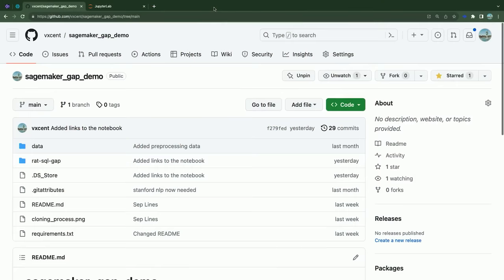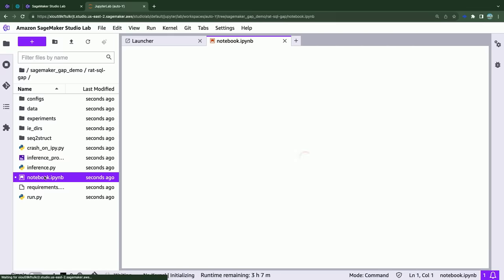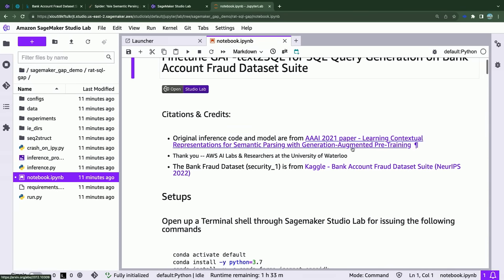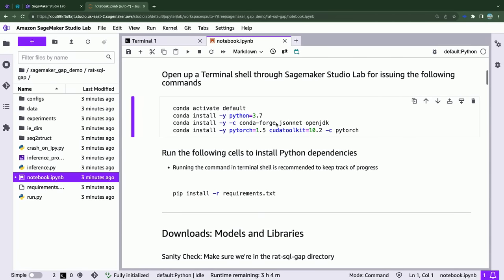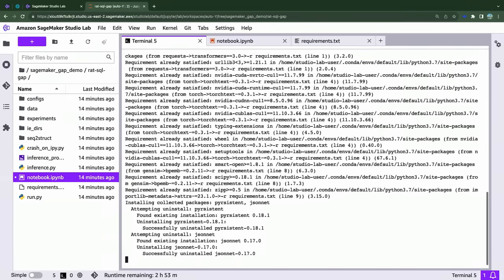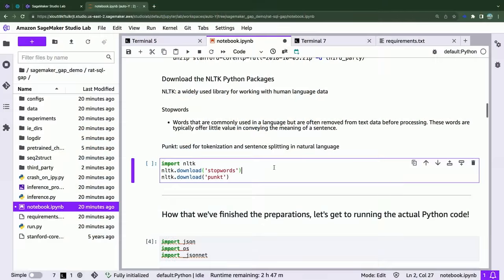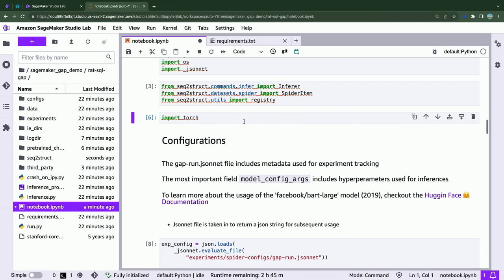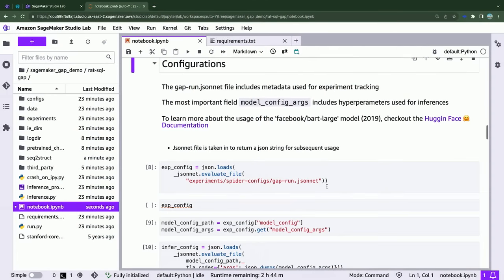Harnessing the Power of Text-to-SQL Machine Learning with Amazon SageMaker - The Grad Project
In the realm of Cybersecurity investigations, SQL queries serve as the lifeblood for Security Analysts in their pursuit of critical information. With the advent of Machine Learning, we're revolutionizing the query-tuning process to empower analysts to focus on identifying and addressing critical issues. Join us for a hands-on walkthrough, where you'll learn to harness the power of Text-to-SQL Machine Learning using Amazon SageMaker Studio Lab. This interactive session will equip participants with practical skills to streamline their investigative workflows and enhance the efficiency of their Security efforts.

All the resources for this workshop are available Or access the Sagemaker studio lab for free and open the notebook in the lab environment to work along with Vince.

to learn more about AWS with our community of cloud enthusiasts.